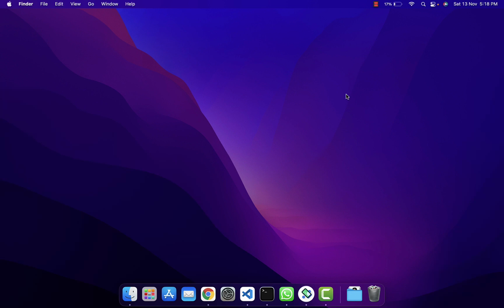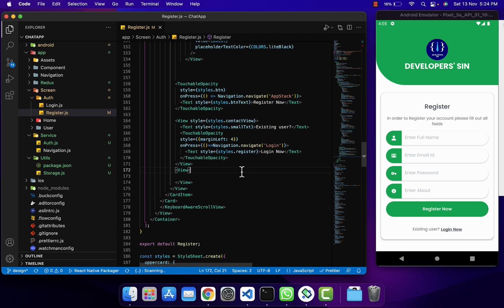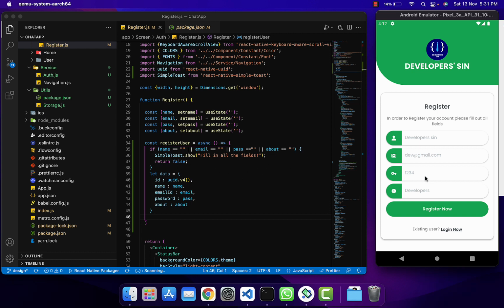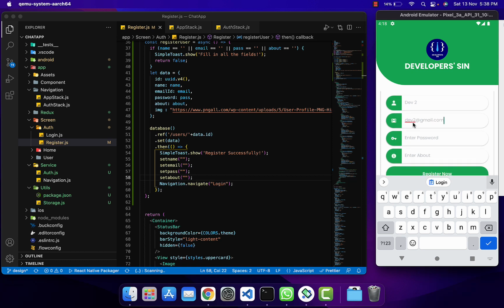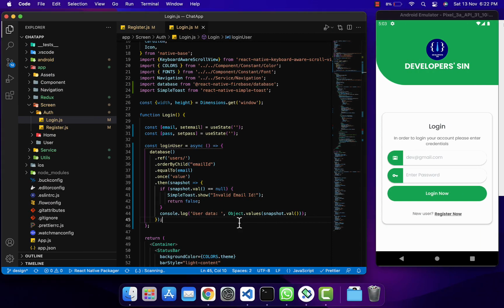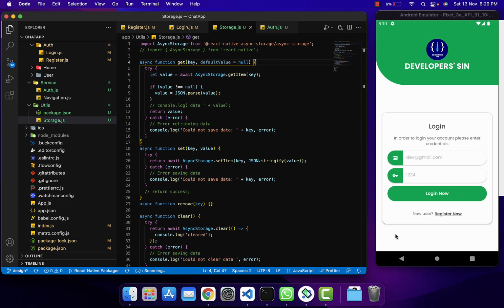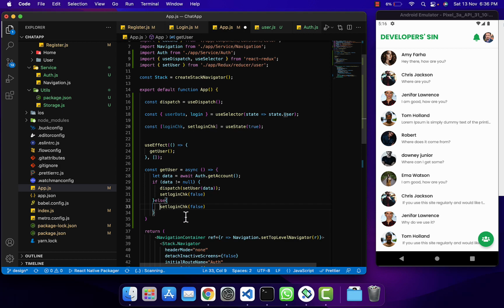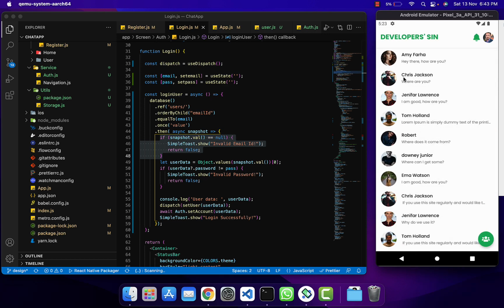#4 Login | Register | Authentication Flow - Chat App | Firebase Realtime Database | React Native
We are planning to create series on Chat App using Firebase Realtime Database. So in this video we going to implement login and register using firebase realtime database and also going to implement  authentication flow using react navigation v5 and using redux toolkit. I hope you will like this video. Don't forget to mention the next topic. I will try to make more helpful videos in the future.